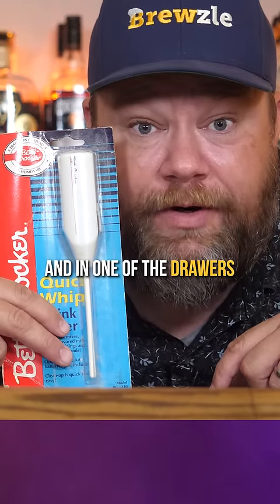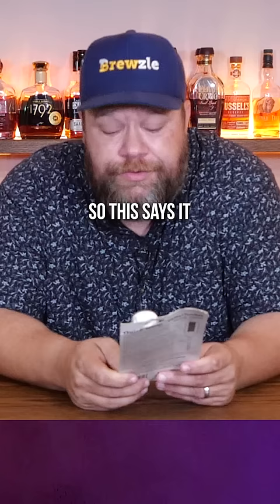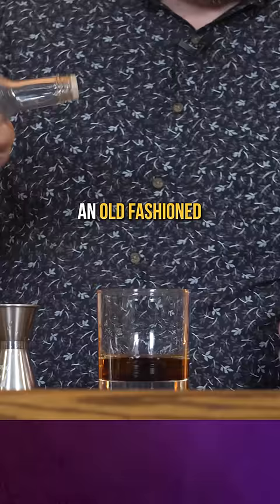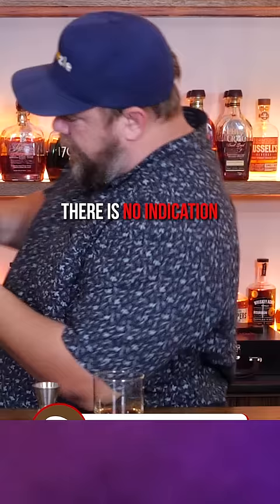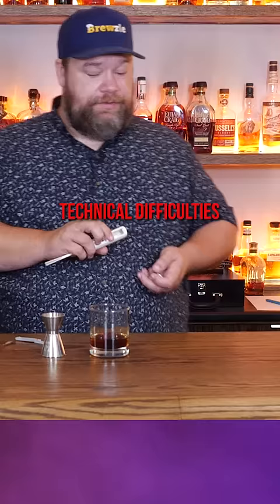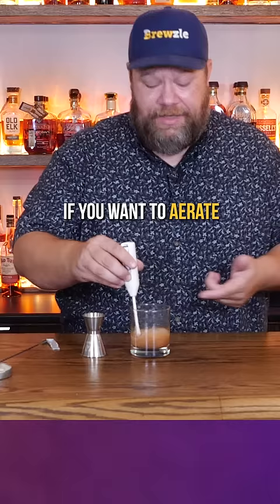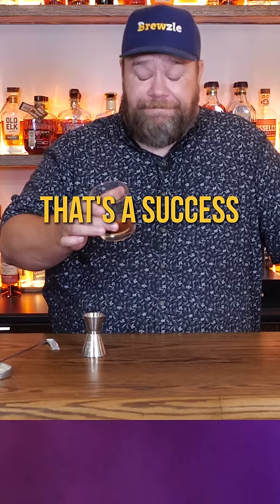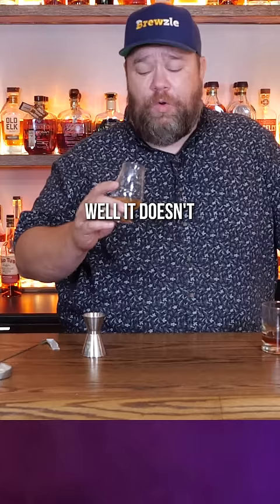Betty Crocker Whipped My Old... Fasshioned?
This is a really cool gadget, I'm glad I bought the house now.